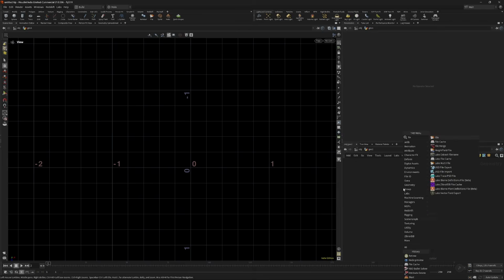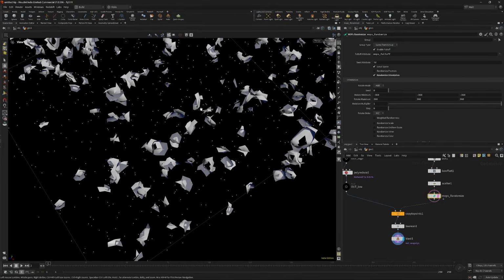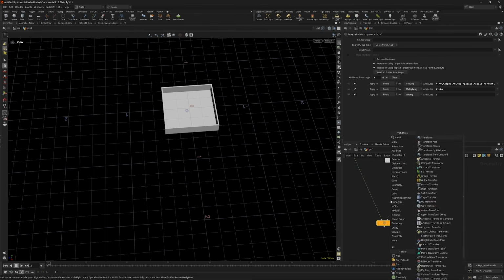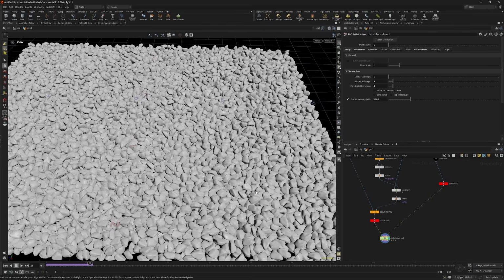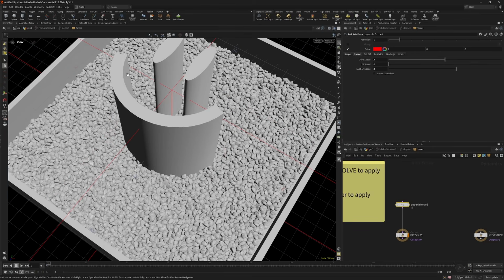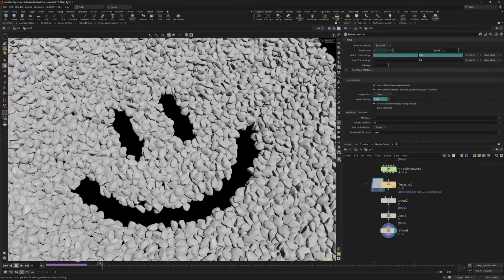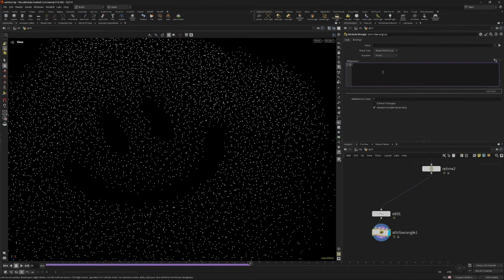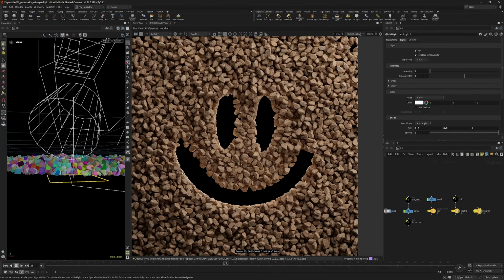Grain vortex in Houdini tutorial